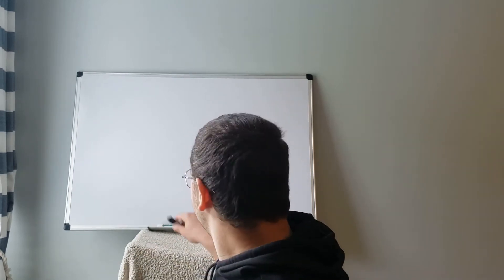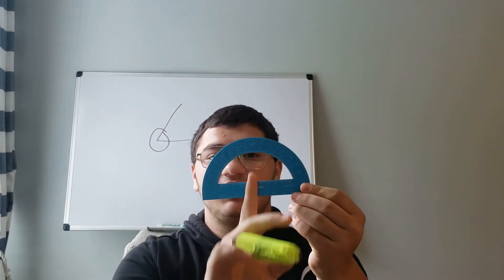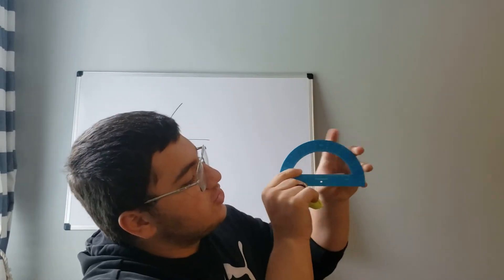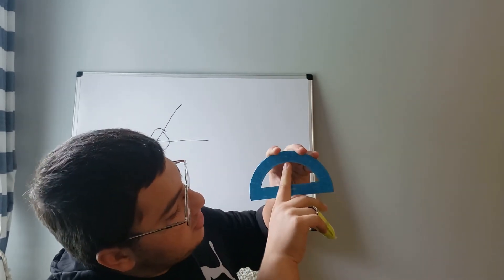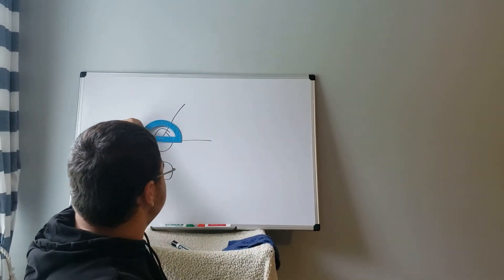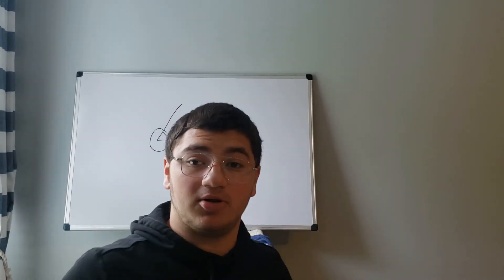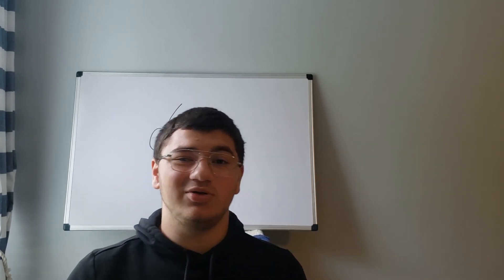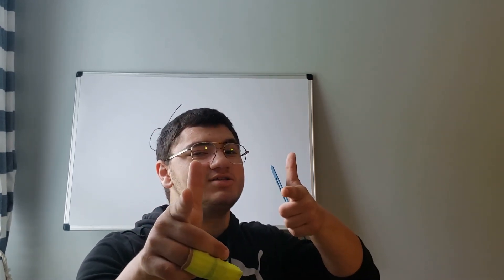How To Use A Protractor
In today's video, we are going to earn how to use a protractor. A protractor is a mathematical instrument that is used to find the exact measurement of an angle by its point and lines that are going out of the point.

This is instrument is very helpful because it can give you exact measurements without you doing any math.

KEEP ON LEARNING KIDS!!!